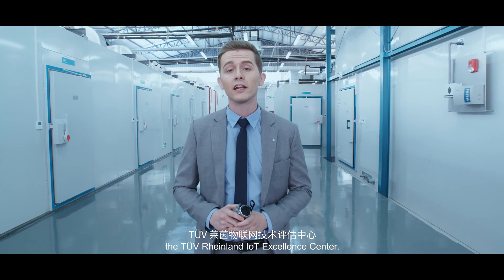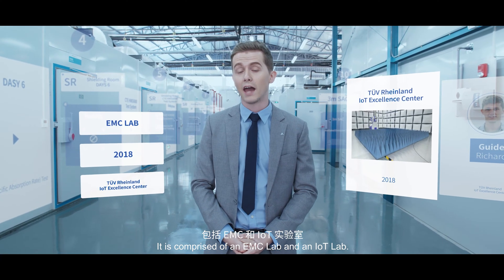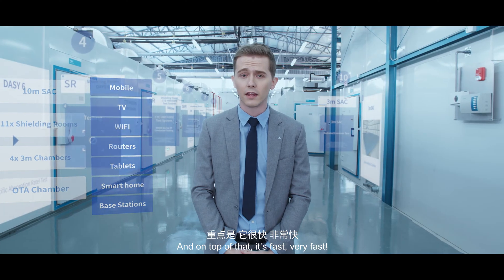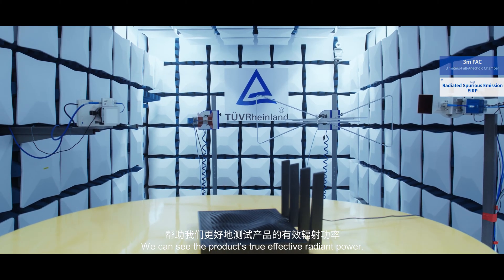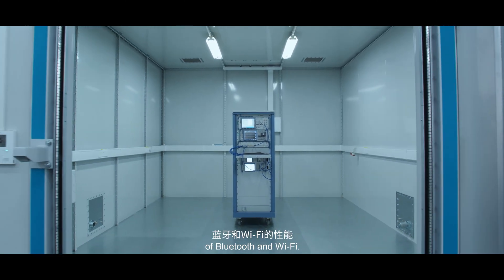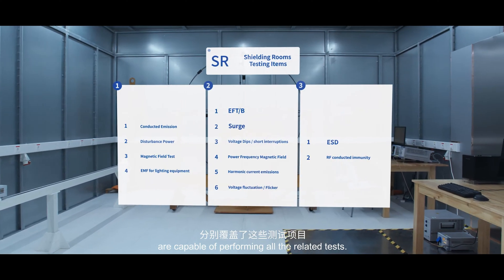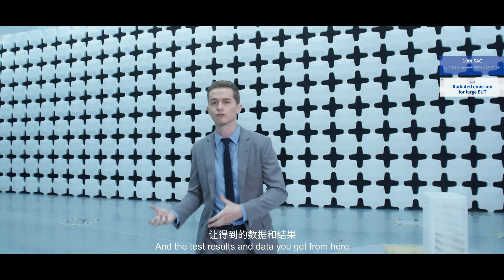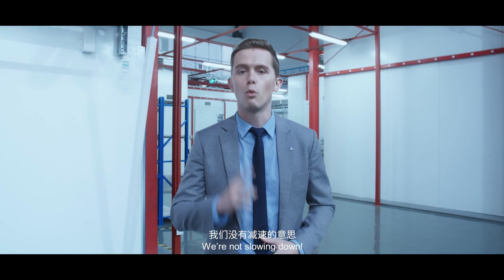Wireless Internet of Things Laboratory Tour | Testing & Certification for IoT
▶ Our own Comprehensive Test Environment | With our global Laboratory Test Network, we are ready for Testing & Certification of the latest Wireless Technologies within the Internet of Things (IoT). The Wireless IoT Test Centers are equipped with Shielded Rooms were we can test different kinds of wireless Technologies like 3GPP (2G, 3G, 4G), LoRa, Sigfox, Wi-Fi, Bluetooth, Zigbee, NB-IoT and many more.

Our own Comprehensive Test Environment (CTE) System test your Smartphone on all brands. With our Fully Anechoic Chambers you can test your devices in a proper environment. In the state of the Art Wireless IoT Labs we can offer you the full scope of wireless testing and certification for your IoT Device.

▶ Mobile World Congress 2019 | The world’s leading trade fair for IT, Communication technology and Software, the MWC, is a firm fixture in every expert’s calendar. TÜV Rheinland will again be presenting numerous current topics to the industry experts this year.

Visit us at our booth in Hall 8.0 Stand E11

Take this opportunity to talk to our international experts at our stand. They will be happy to inform you about the latest technological IoT trends and TÜV Rheinland’s international service portfolio.